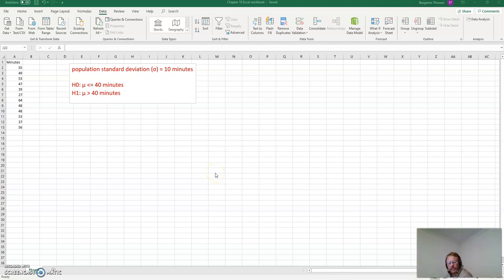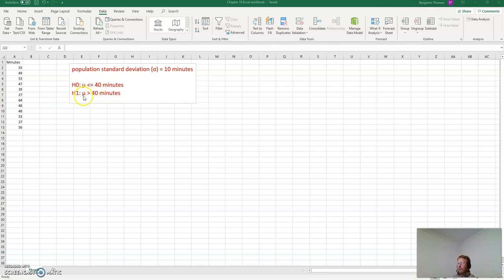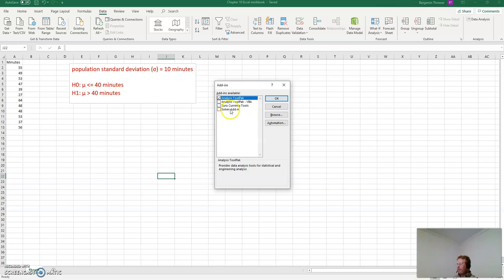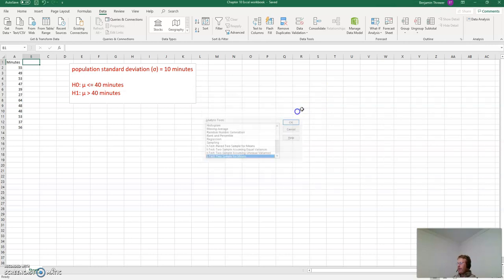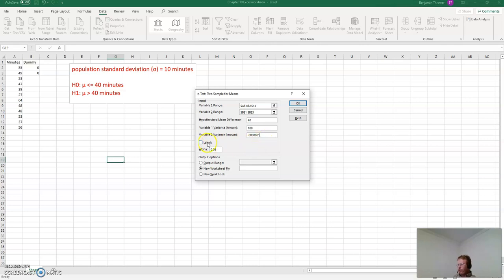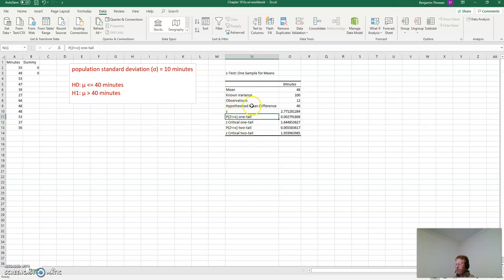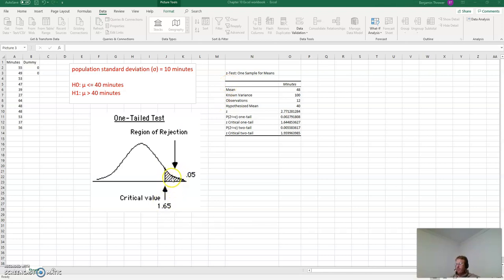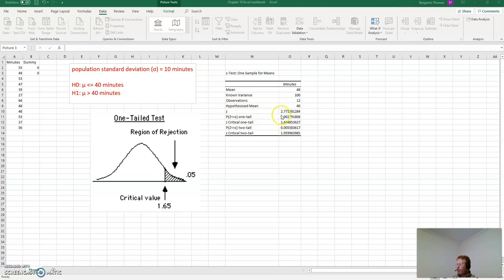Chapter 10 Excel - Part 1